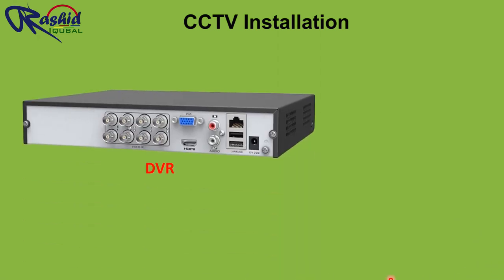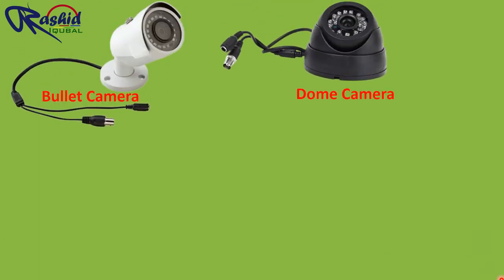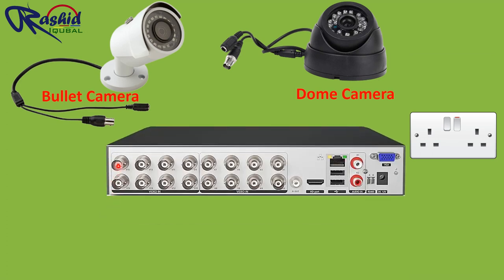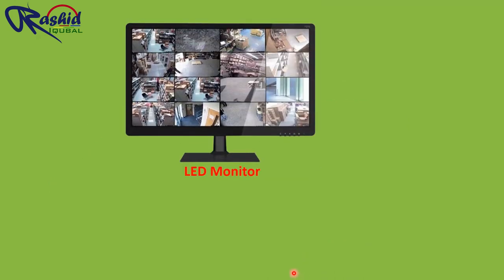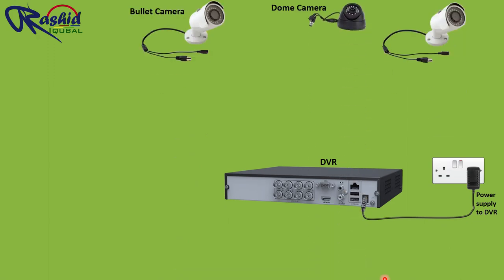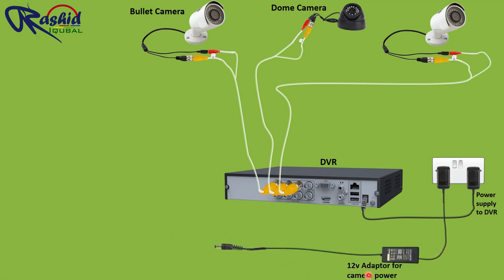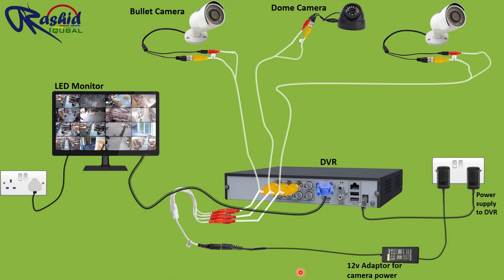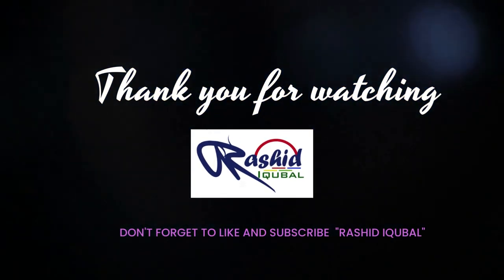Installation procedure of CCTV camera with DVR (Very easy way)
You can learn here the installation procedure of CCTV with DVR.